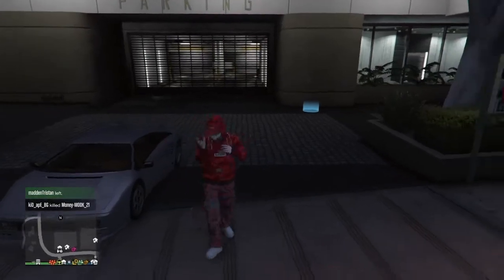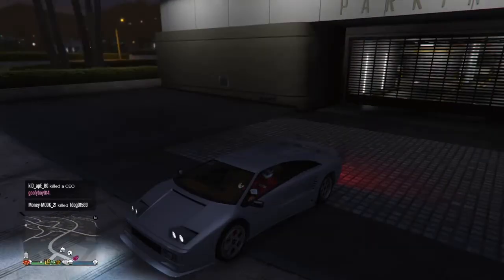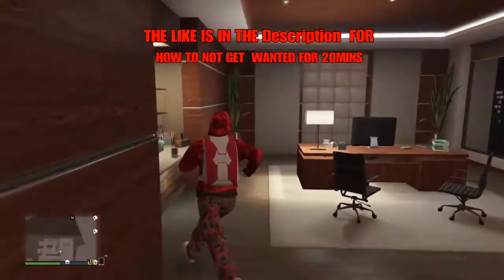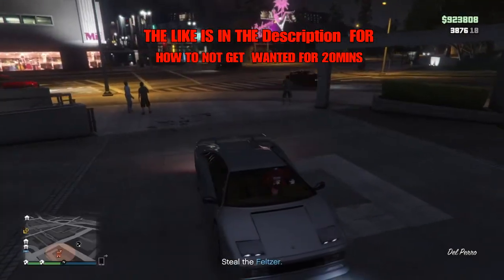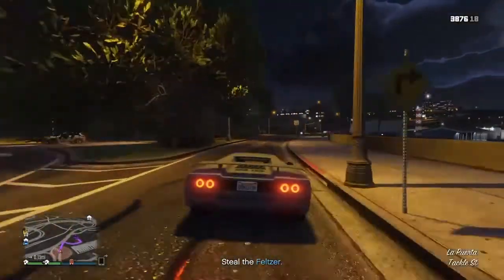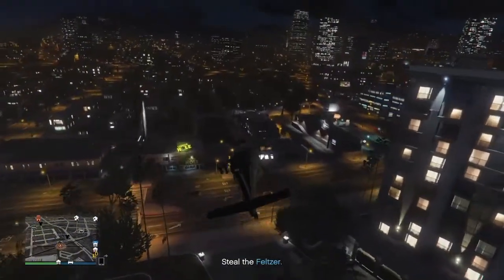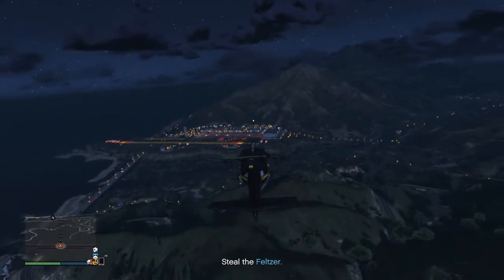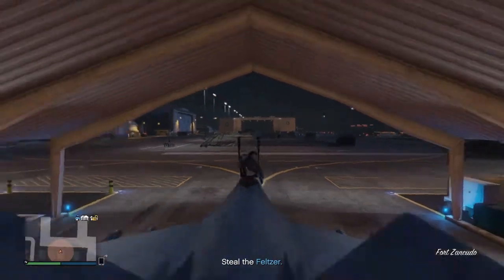HOW TO GET FREE JETS THE FREE WAY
GTA5- HOW TO GET FREE JET THE FREE WAY WITH OUT WASTING MONEY GTA5 GLITCH HOW BE IN A LOBBY BY YOUR SELF GTA5 GLITCH HOW TO NOT GET WANTED FOR 20 minutes PSN:LKING2015 PS4 PSN:GTA5LKING805 PS3